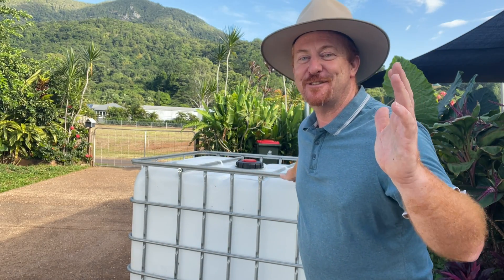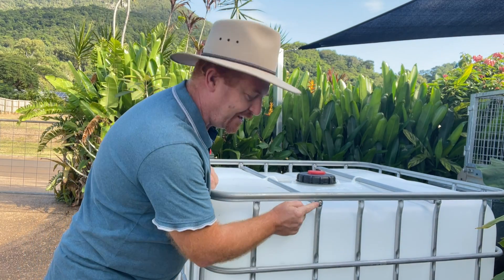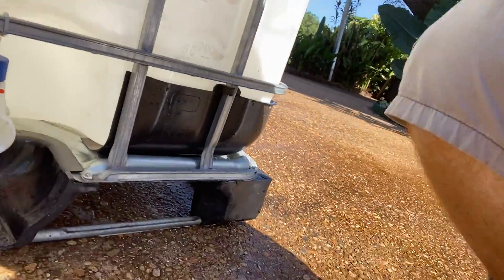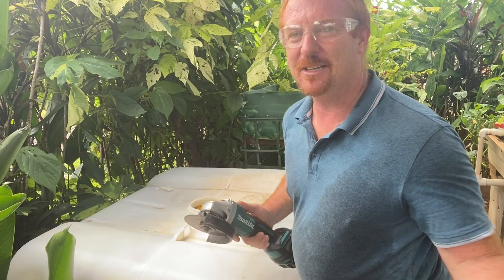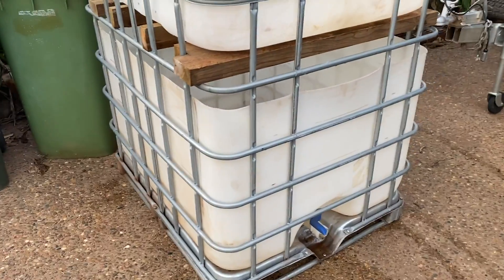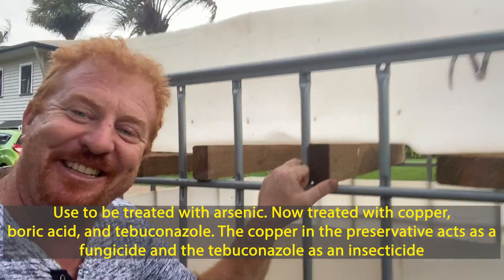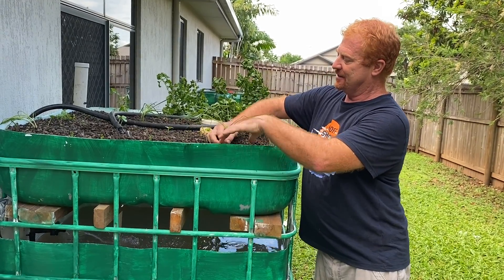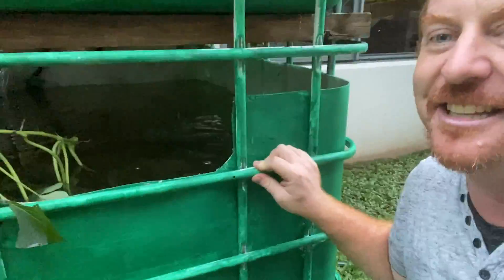How to build a Simple DIY Aquaponics System for Beginners- no cut IBC Tote Cage method🍅🐟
This video shows How to build a Simple DIY Aquaponics System for Beginners with an IBC Tote no cut cage Rod method. I use just one IBC tank, don't even cut the IBC tank. I show you the steps I took to ensure that Aquaponics  remains easy for beginners. From one IBC tank you can create an aquaponics grow bed and an aquaponics fish tank.

With this system you can provide food security and self sufficiency at home in the backyard. For much more detailed information, parts lists, checklists, tools and video modules consider downloading my online aquaponics course "Learn how you could Build a 1 Bed SIMPLE AQUAPONICS GARDEN" system for beginners"

My Mission is to assist 10,000 households in a food security & self-sufficiency backyard Aquaponics food revolution to grow spray free organic food at home, eat healthier & feel great! I’m here to help you start an urban farm, urban homesteading or survivalist prepping using Aquaponics to grow fresh organic vegetables quickly in the backyard for sustainable living and so that you have food when you need it.

➡️ Situated in Far North Queensland (FNQ) Cairns, Australia, Rodney Ingersoll is an expert in community development, environmental management, sustainability & aquaponics. If you are looking to grow your own backyard aquaponics food to save money, make money, live ecofriendly, as a side hustle or just to ensure food security for your family in these unpredictable times, check out my other videos